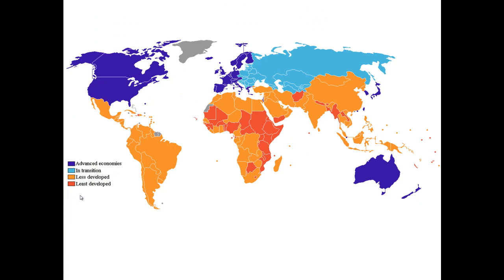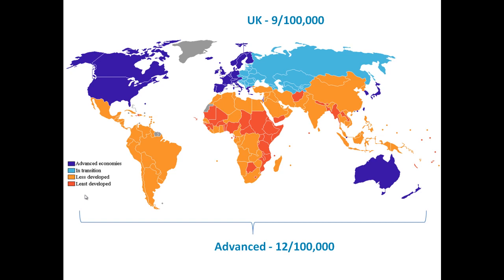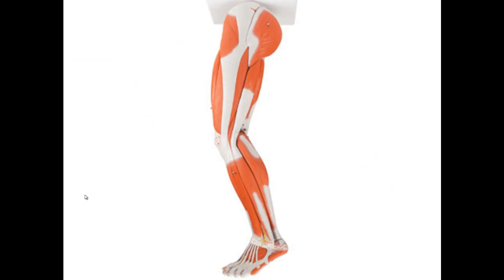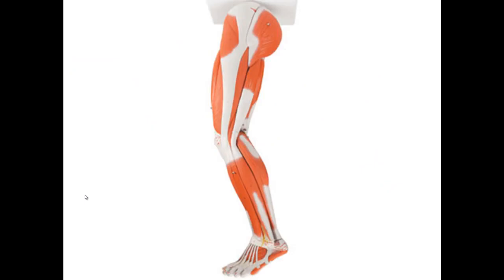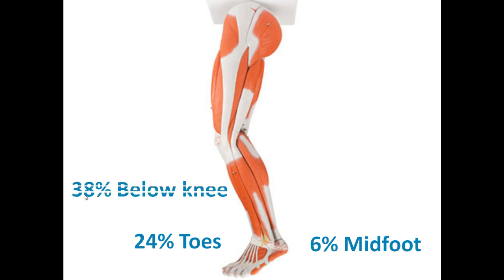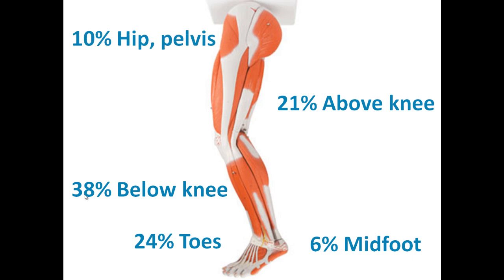myFoot - for diabetic wound management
This is a video entry for the Chronic Disease Management category of HISA's Health Apps Challenge 2013, supported by BUPA.

Narrative:

Diabetes is arguably the nation's greatest public health challenge, affecting over one million Australians.

Australia ranks poorly by international standards. While there are nine diabetes amputations per 100,000 people in the United Kingdom and an average of 12 in the advanced economies, ours is the second worst in the advanced economies, with 18 amputations per 100,000 people.

Foot wounds are a major cause of hospitalisation of diabetic patients. Most diabetic patients develop foot problems after age 40 and these problems increase with age. Regarding amputations, 24% are toes, 6% midfoot, 38% below the knee, 21% above the knee, remaining 10% included hip, pelvis and other sites.

Multidisciplinary foot care teams, and better use of podiatrists, have been consistently shown to prevent and heal many more foot ulcers than professionals working on these problems alone.

Amputation comes due to diabetic foot ulcers originating from peripheral neuropathy, peripheral arterial disease and infection.

Management of a diabetic wound includes aggressive debridement down to healthy bleeding tissue to establish the degree of penetration and to remove necrotic tissue.

What happens next will determine whether the patient will keep or lose some part of their toes, foot or leg. Once the wound has been cleaned, antibiotics are started and with some instructions, the patient is sent home.

Empowered with myFoot, the patient can now communicate with their nurse practitioner remotely to manage the healing process and beyond. At intervals agreed between the patient and nurse, the patient will snap an image of their wound either using still or multiple still setting, depending on how accessible the wound is. As blood glucose can be challenging to control during infection, myFoot will also pull in the blood glucose reading for the time of the image to give a further indication of whether infection is present. This data should eventually write directly to the patient's EHR and will allow their multidisciplinary team to monitor the healing and management process.

Let's not forget about patient education though. How many failed attempts have there been at informing patients of their condition and how to manage it? Thousands! MyFoot delivers eduction in the moment with audio and video recorded content in the context of the treatment phase. Each time the app starts, instructions will automatically be given, in a reassuring voice on how to take the image for today as well as any other steps necessary to ensure there is a high quality result to be shared with the care team. As time goes on, the education program will automatically run either before or after the data capture and the patient will not be able to bypass. The content will be very brief, upbeat and will provide regular encouragement through a gamified rewards system. Additionally, the care team will have the ability to remotely queue educational content for individual patients, based on progress, send audio, video and text messages and use inherent video conferencing features in the mobile device to communicate face-to-face.